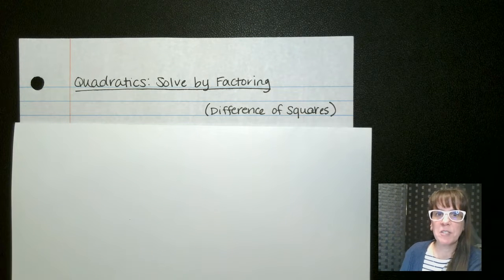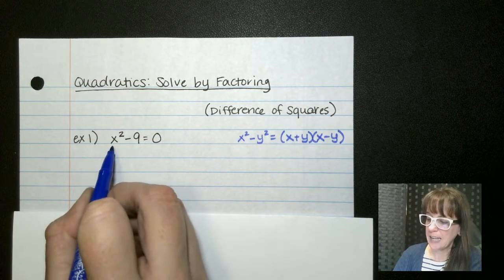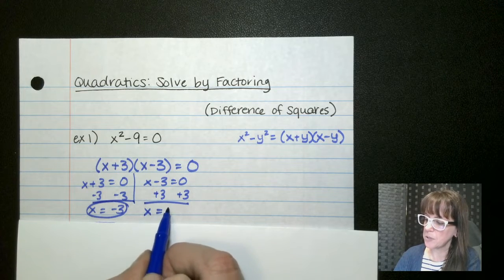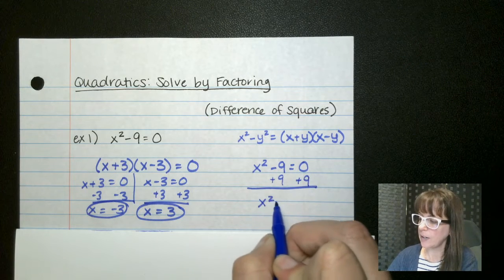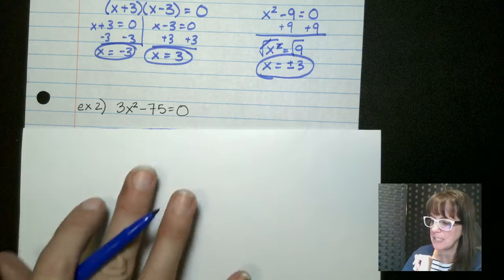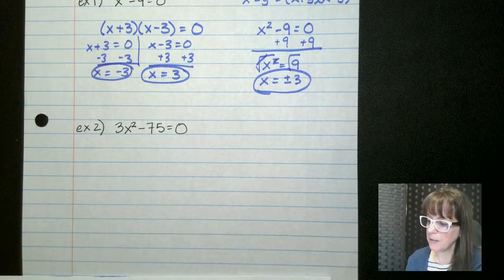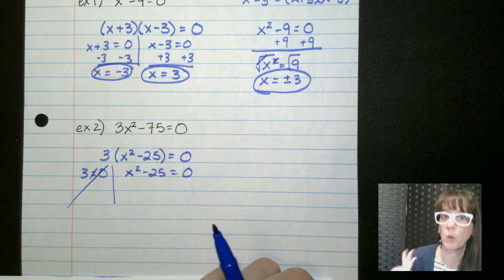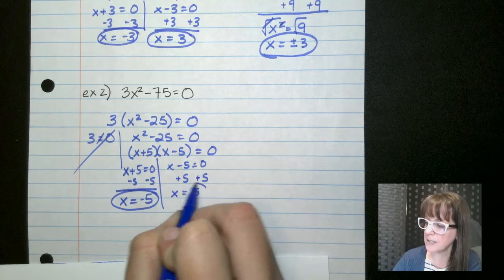Solve Quadratics by Factoring Difference of Squares